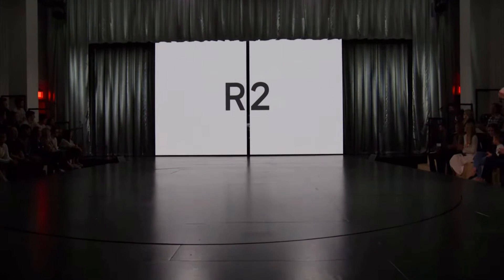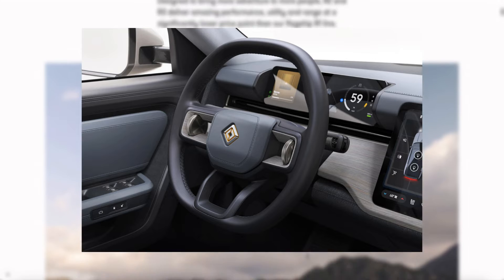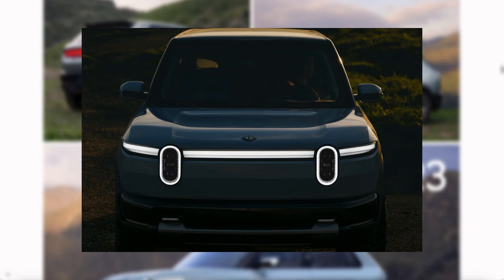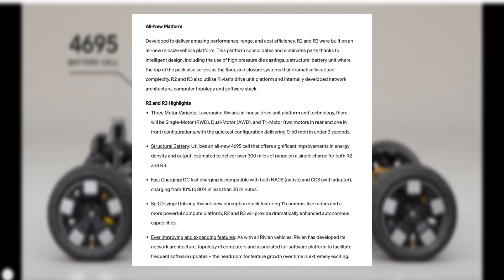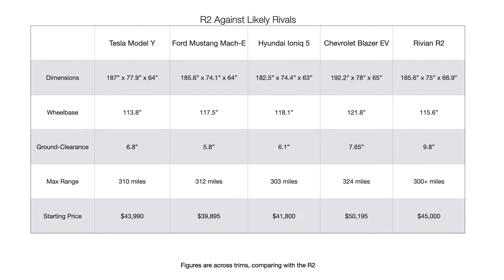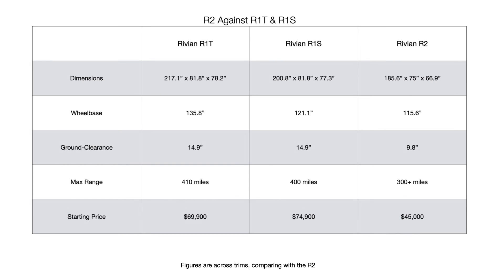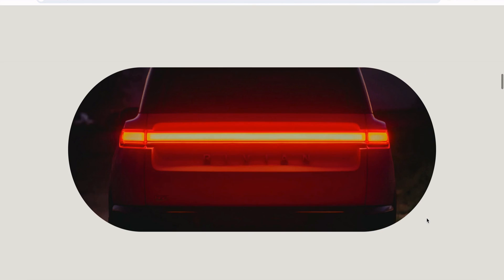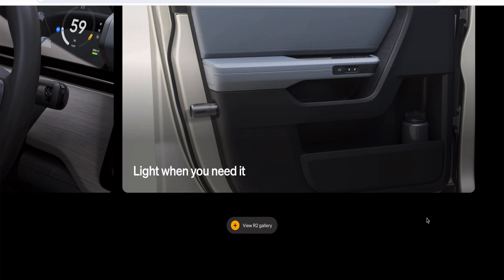Rivian R2 Follow-Up | Side-By-Side Specs | Battery, Motors & More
Following up on our video on the R2 Unveil, we bring more on the R2, gauge how its specs matchup over the existing competition. Keeping in mind that lots will change over the next two year, by when the R2 should become available, we also try to project things to come. In our format, we look at its specs side-by-side, which-ever have been made available. And compare it side by side, with its other family members. The R1T and the R1S. All while looking at all the material that Rivian has made available on the R2.

Video highlights:
0:00 - Preface
0:39 - About The Structural Battery Packs And Motors
1:59 - Specs To Expect By Trims
3:07 - Accessories And Charging Expectations
4:06 - Comparison with Competition MachE ModelY BlazerEV Ioniq5
5:32 - Comparison with R1T And R1S
7:05 - Safety And Final Words

Other videos, links to content referenced in this video (marked by *) & other related content